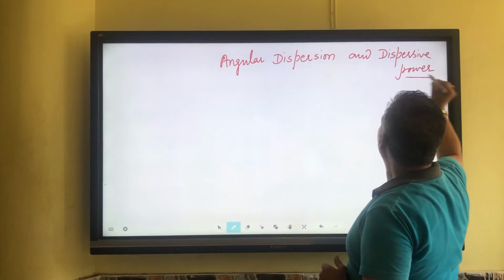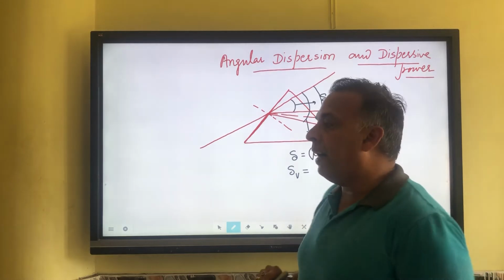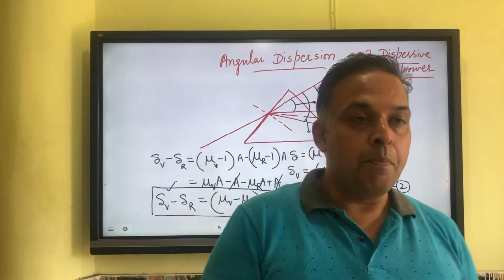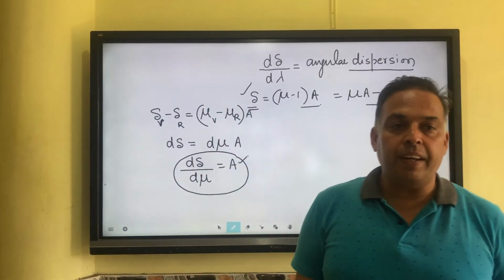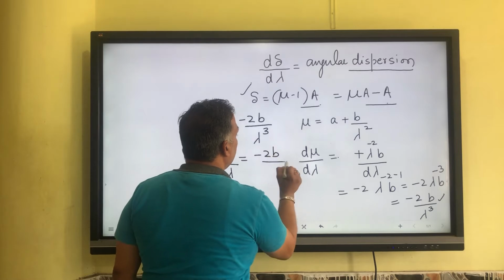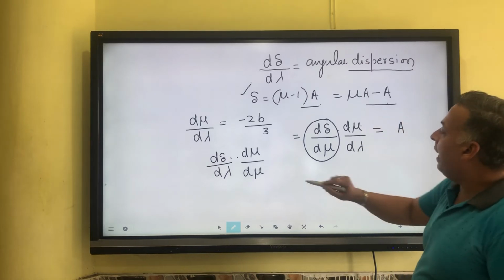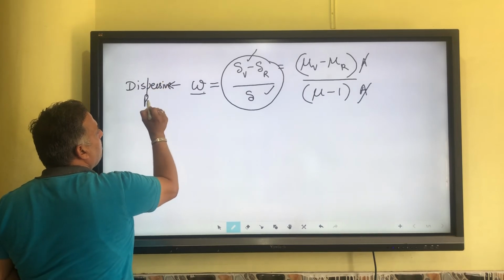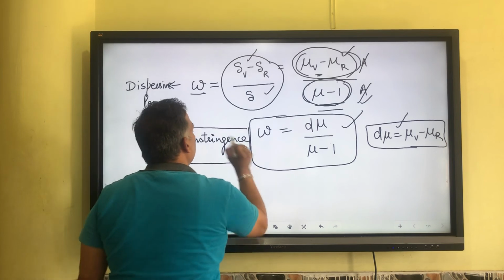9 May 2020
Angular dispersion and dispersive power 5